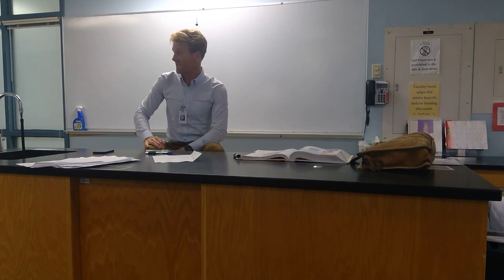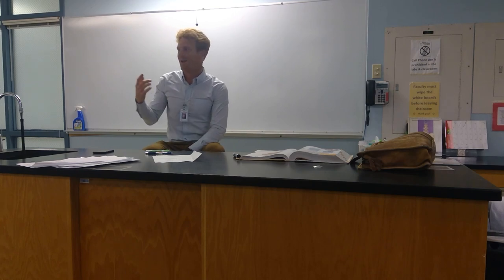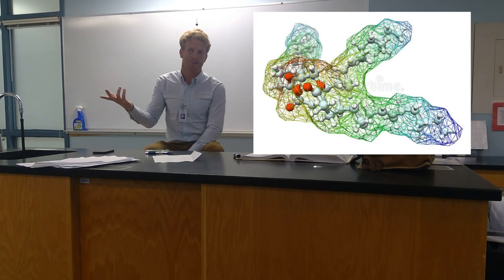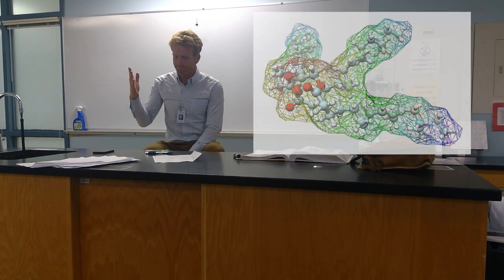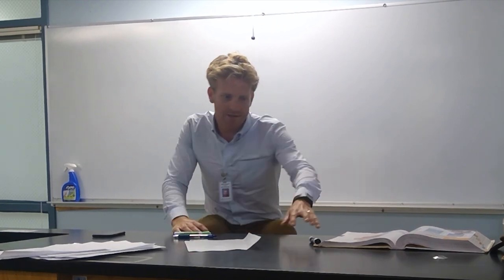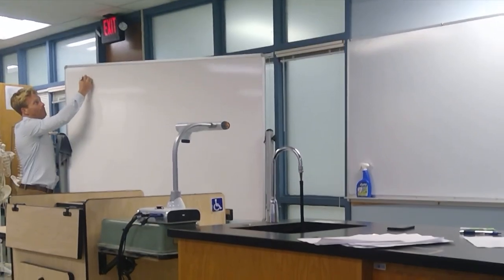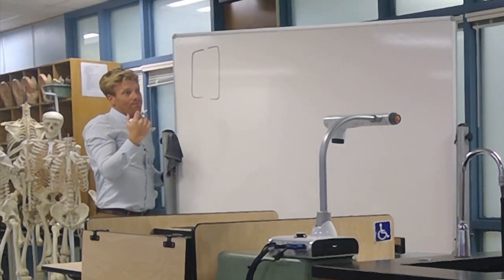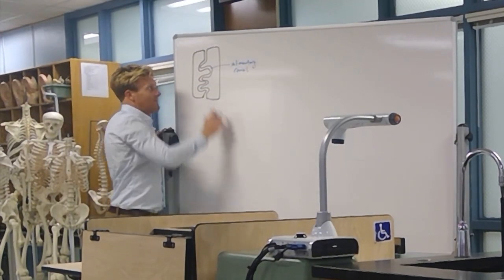Intro to digestion and the alimentary canal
Dr. Stewart talks about the alimentart canal and the major roles of the digestive system